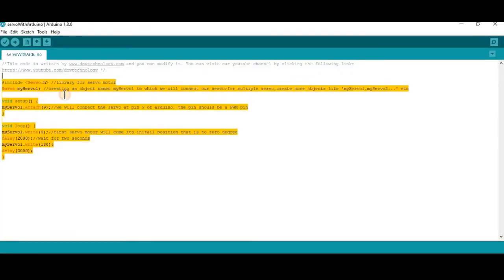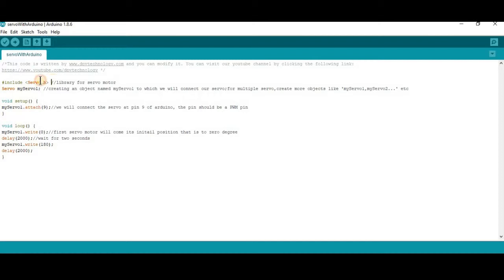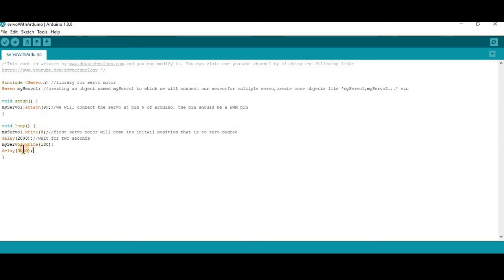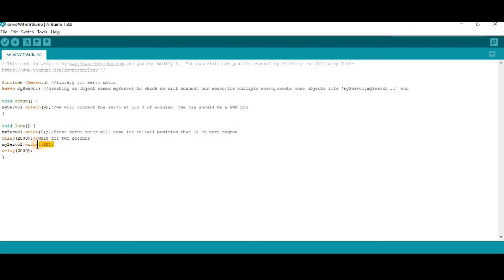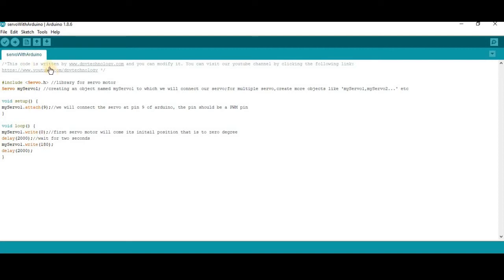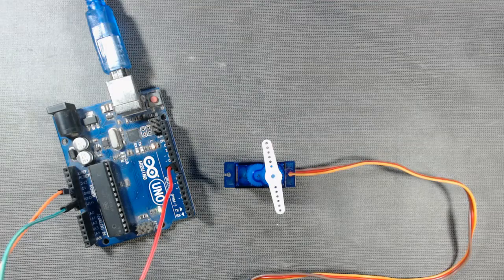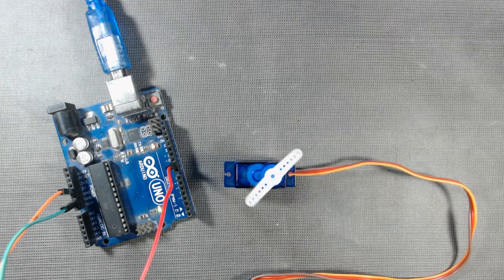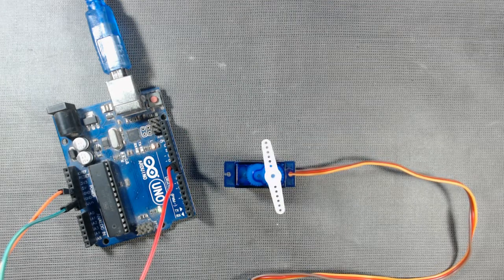SG90 Servo motor with Arduino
How to control a servo motor using Arduino UNO / Nano / Mega and other versions of Arduino. We are using here Tower Pro SG 90 micro Servo for which we don't require any motor driver board.

What our youtube viewer get:
The link to download the code:

DPV technology is a platform where people will be able to learn about Electronics, Robotics, various types of electronic projects, Software, Mobile Applications, Software Solutions, Projects solutions.W e also deal with various types of electronic projects and circuits. Our team also help to bring your ideas into reality.